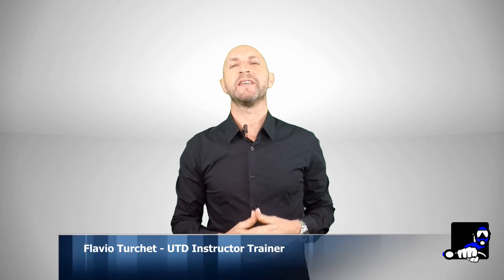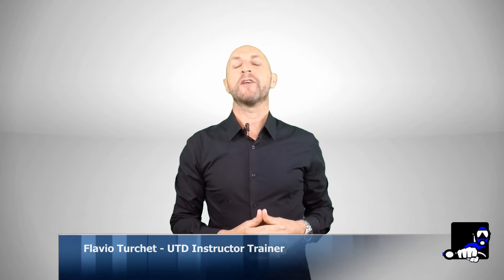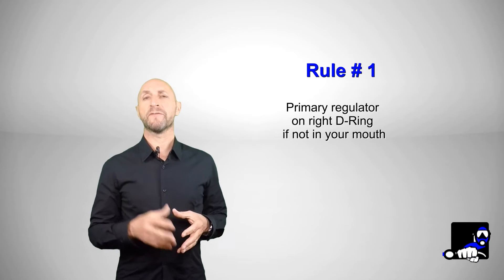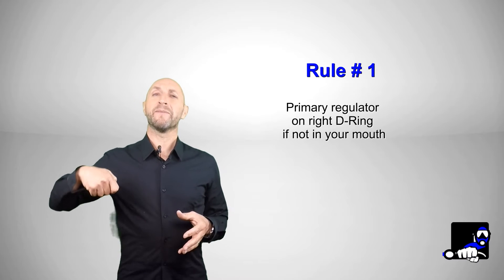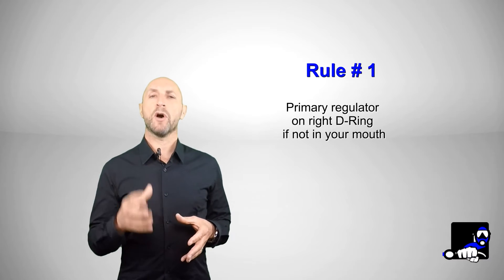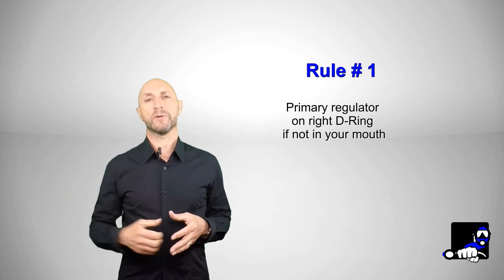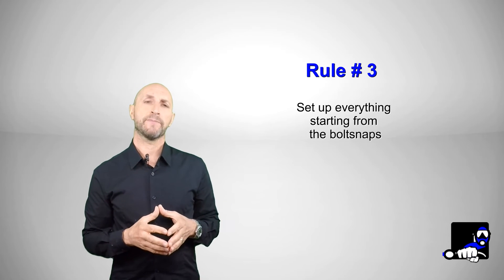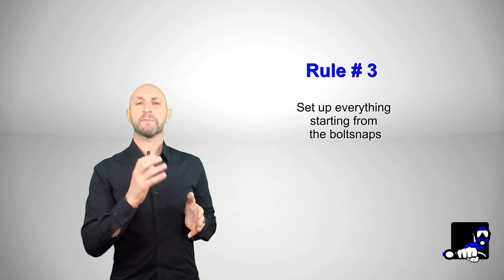Three Rules to manage the Long Hose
This videoblog is dedicated to those of you who are going to begin to familiarize with the hogarthian configuration by taking a specific course or those who are just curious. UTD instructor trainer Flavio Turchet will illustrate three simple rules on the best way to manage the long hose of the primary regulator, that can be considered he fulcrum of the DIR system. By respecting these rules a scuba diver will be able to avoid the potential danger of entanglement and the related risks